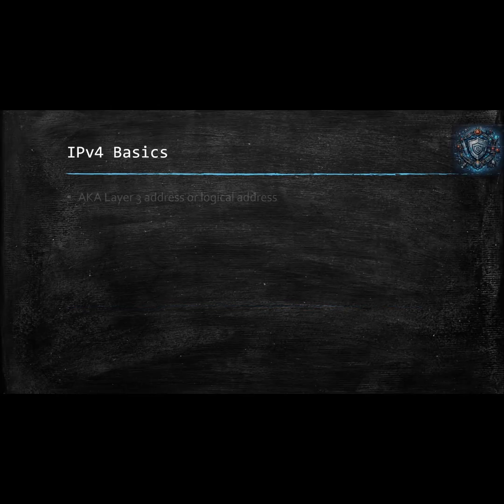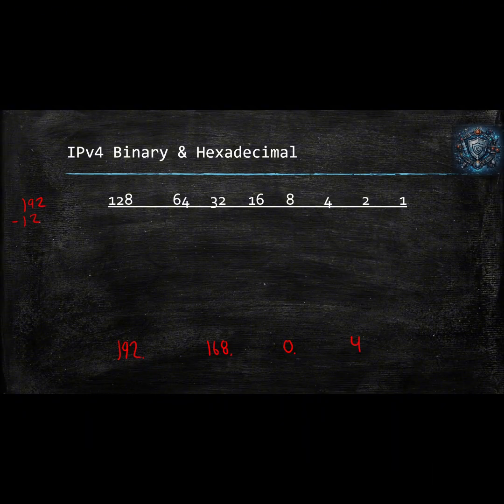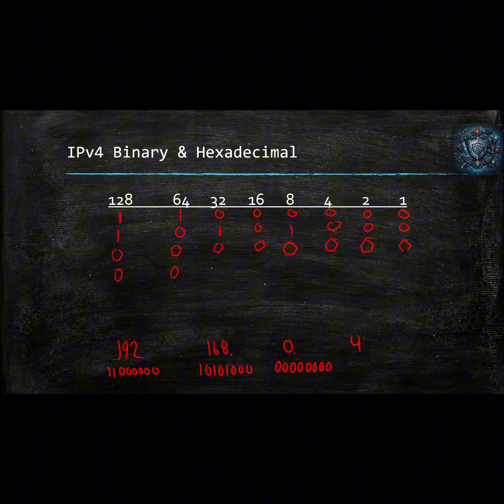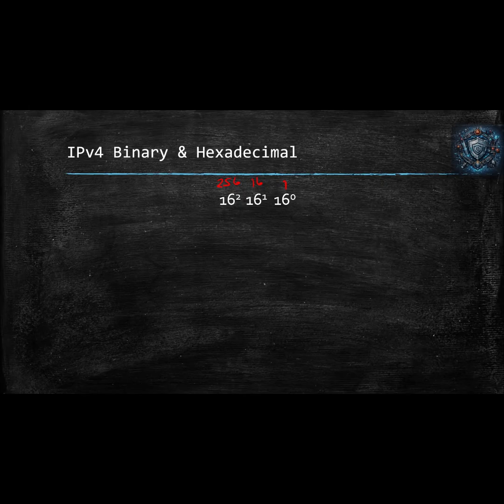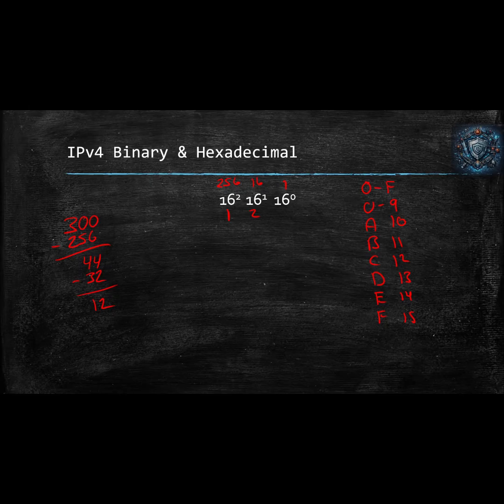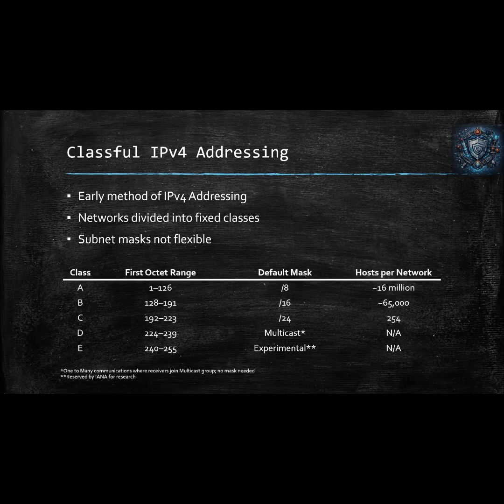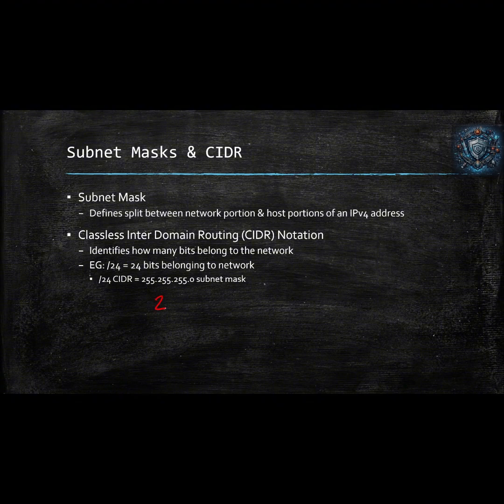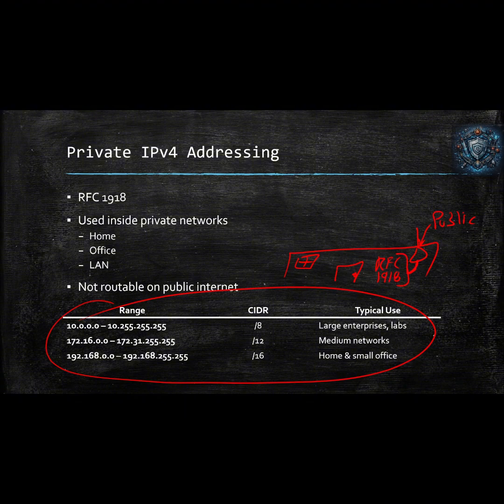IPv4 Basics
In this video, we will cover some basics on IPv4 addressing.
- Classless vs Classful IPv4
- Classless Inter Domain Routing (CIDR)
- Private IPv4 Addresses

***Thumbnail created using ChatGPT 5.2***